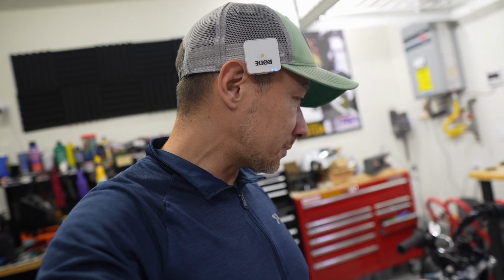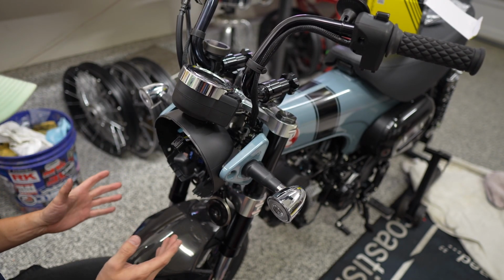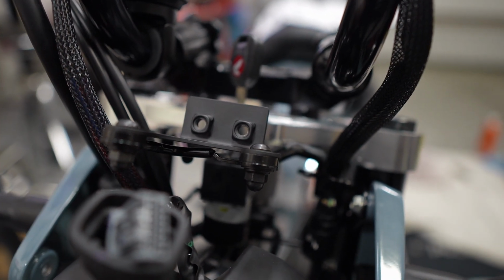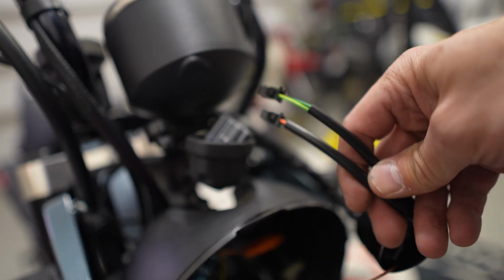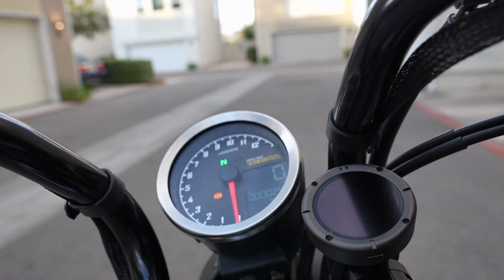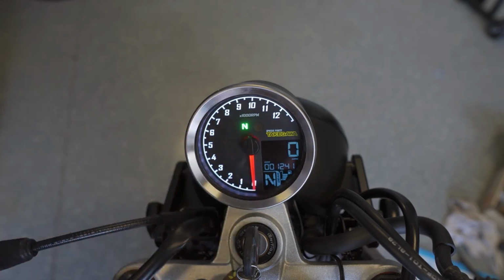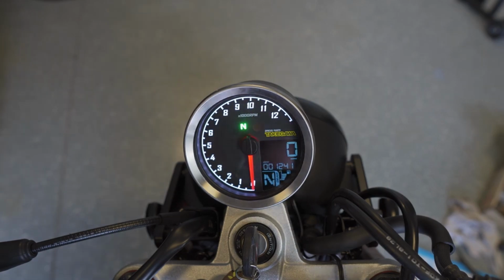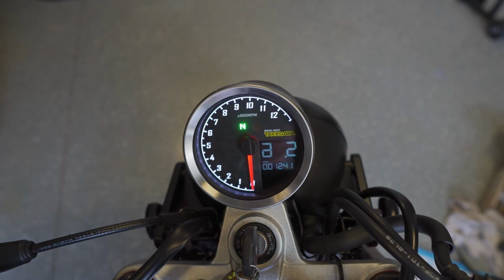Takegawa Super Multi DN Meter / Tachometer Honda Dax 125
Overview and installation of the Takegawa (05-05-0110) gauge with tachometer on the 2025 Honda Dax 125. Cleans up the look and adds lots of functionality including the tachometer function, gear indicator, clock, battery voltage, and engine temperature with an additional oil plug accessory.

If you remove the ABS module from your bike, you can also turn off ABS on this gauge so you don't have an annoying ABS light.

Link to the 3D model for the turn signal adapter that I show in the overview:

Timeline:
0:00-1:53 Preview of Installation
1:54-2:38 Unboxing
2:39-4:24 Removal of Old Gauge
4:25-8:40 Installation of Takegawa Meter
8:41-10:58 Overview of Installation
10:58-16:30 Settings and Setup